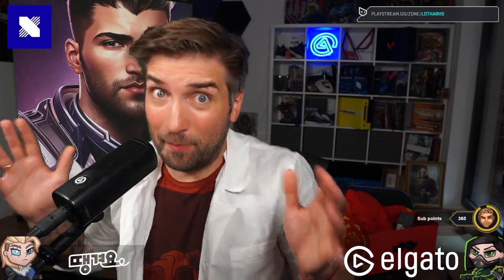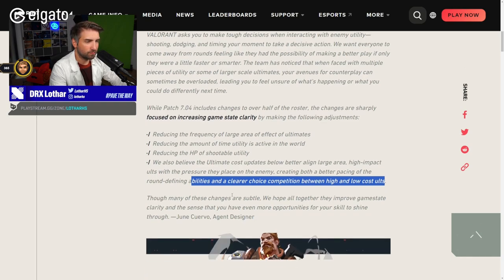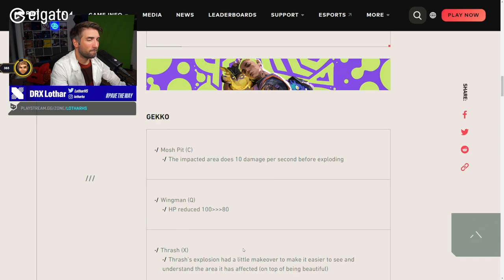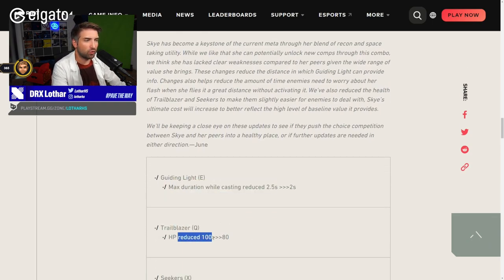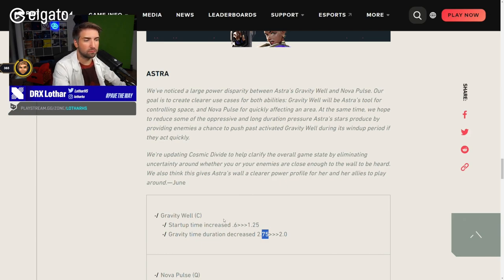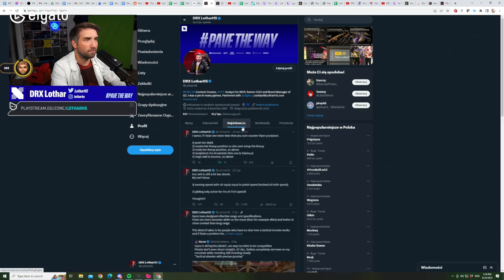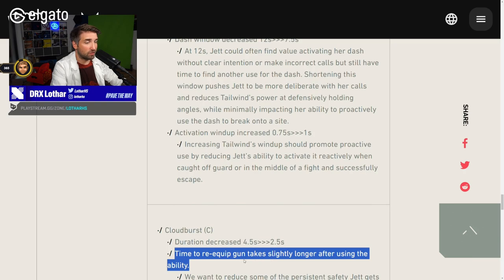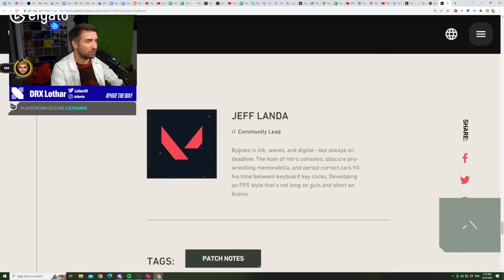JETT IS DEAD patch 7.04 reaction video and analysis by VCT Analyst // Lothar's Lab #75